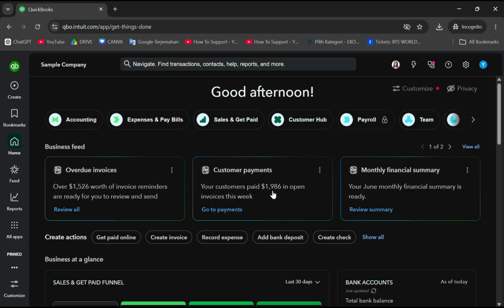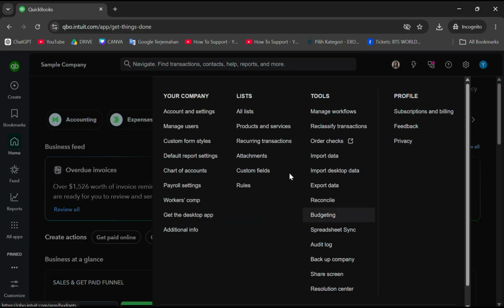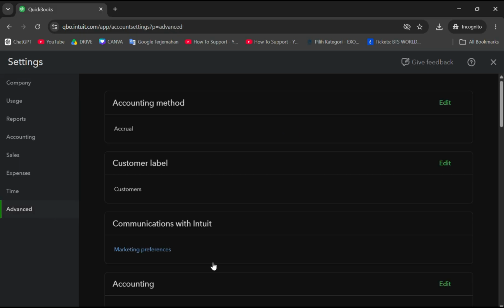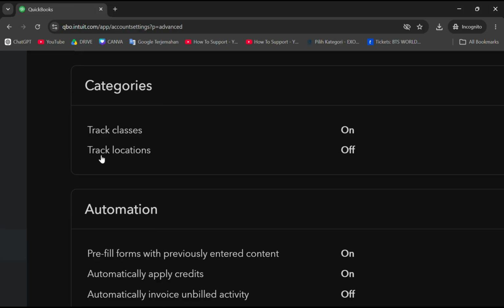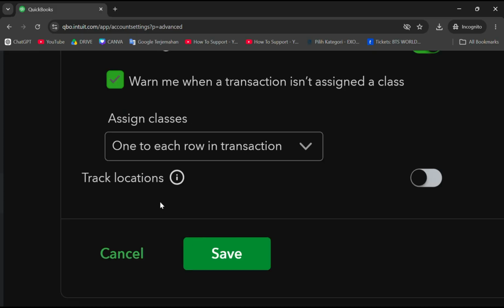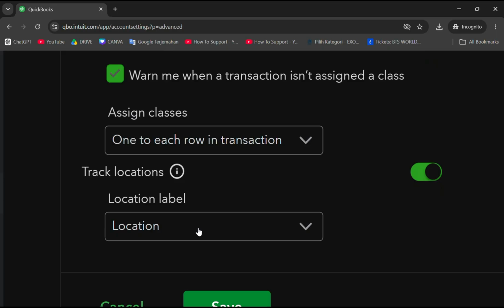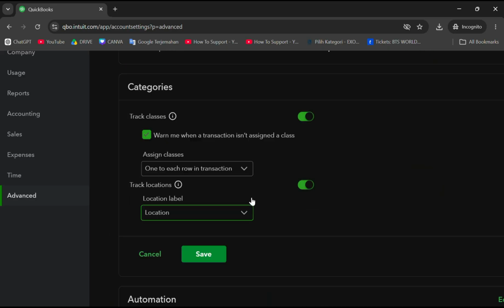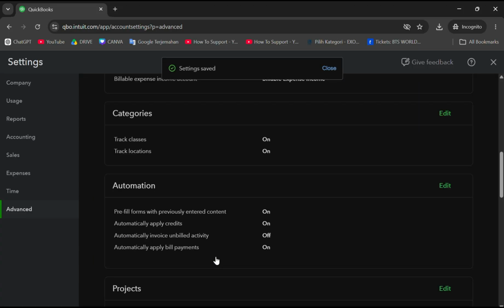How to Add Location Field to Sales Form in QuickBooks Online (QBO 2026)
Learn how to add the location field to sales forms in QuickBooks Online with this step-by-step tutorial. In this video, you'll see how to enable location tracking, display location information on sales transactions, and improve business reporting across multiple locations in QuickBooks Online 2026.

• How to enable location tracking in QuickBooks Online
• How to access sales form customization settings
• How to add the location field to sales transactions
• How to assign locations to invoices, sales receipts, and estimates
• How to use location data for reporting and business analysis